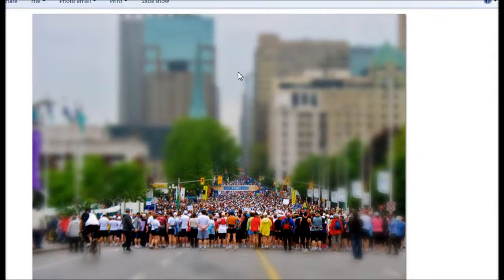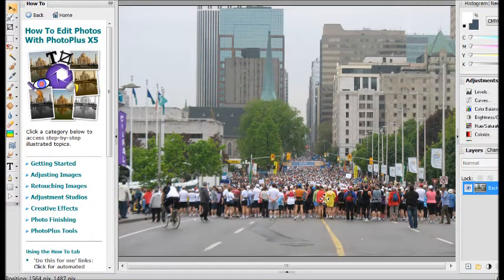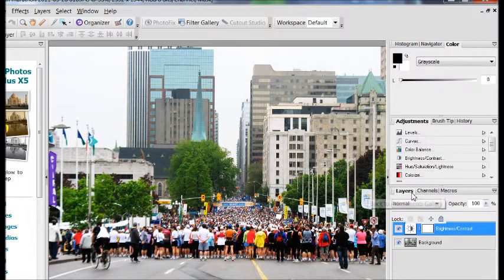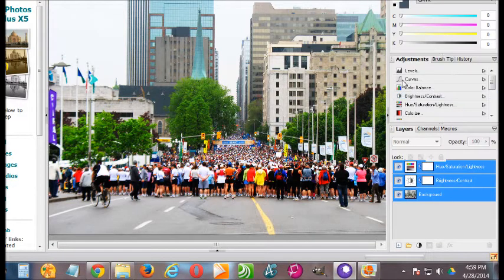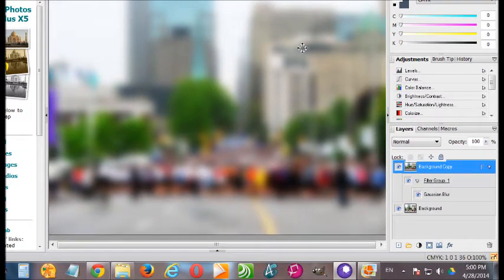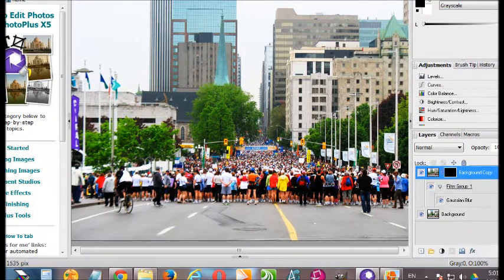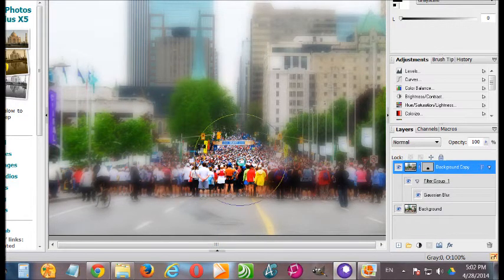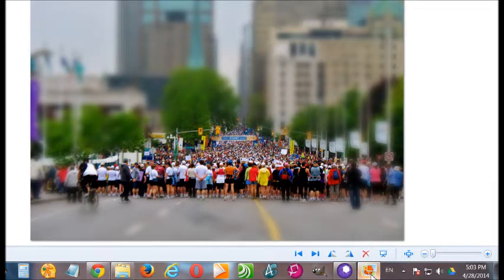Tilt shift effect PhotoPlus x5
A tutorial on how to create the tilt shift (miniaturization) effect in PhotoPlus X5. These effects can be created in many other photo editing programs. I really like PhotoPlus because its easy to use, yet has lots of advanced features. and costs a lot less than "other" photo editing programs. PhotoPlus is produced by Serif. They make a lot of other great software.

ABOUT ME:
I am a Jack of all trades computer tech residing in Ontario Canada. I am by no means a pro photographer or graphic designer, but I do dabble. Often I learn many programs just so I can assist my customers who use them. I can usually figure out how things work, but I am no artist. I created this video originally to share with my local photography club. If you want to learn more about me...see what other trouble I get myself into. or even work with me, check out my portolio